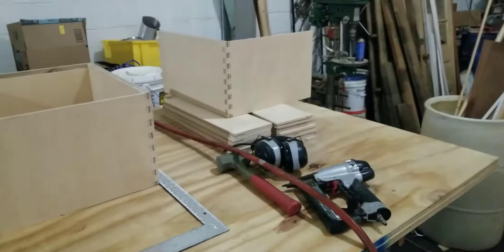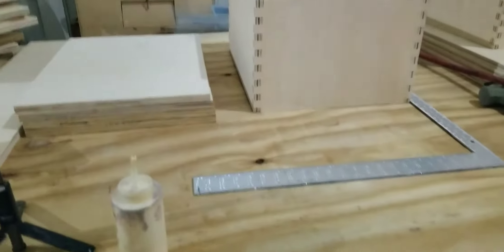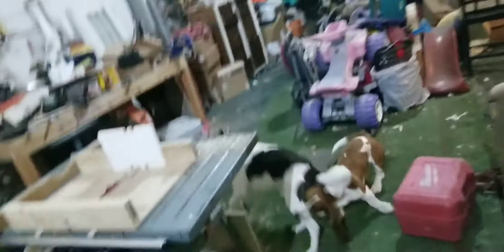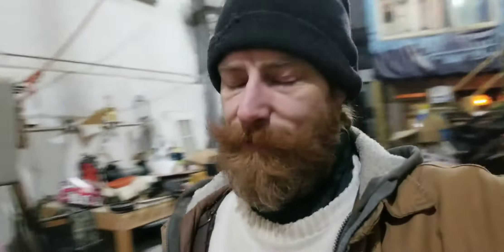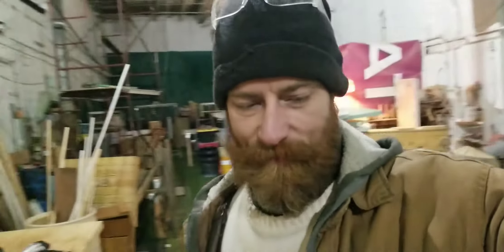Plywood Bee Hives; What could have been...